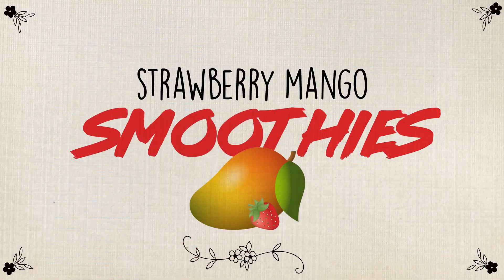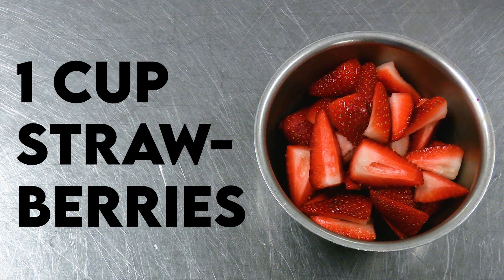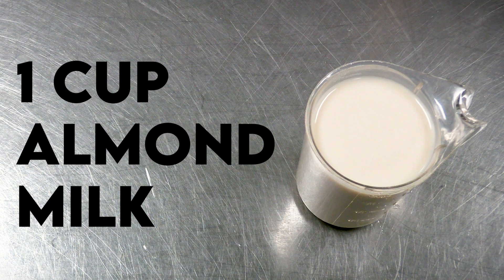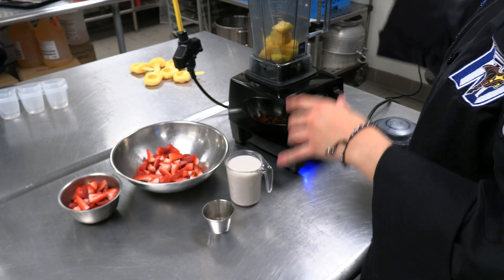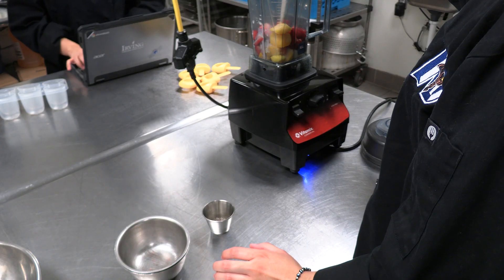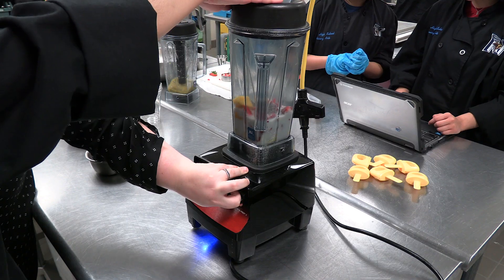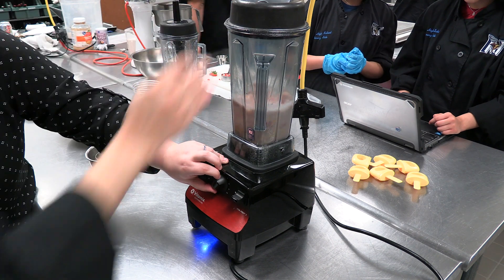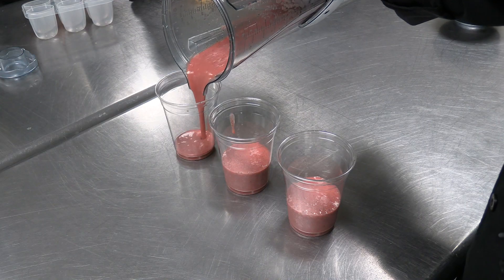Irving ISD Strawberry Mango Smoothies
Students from Irving ISD demonstrating how to make strawberry mango smoothies